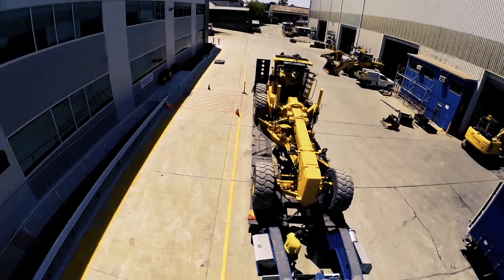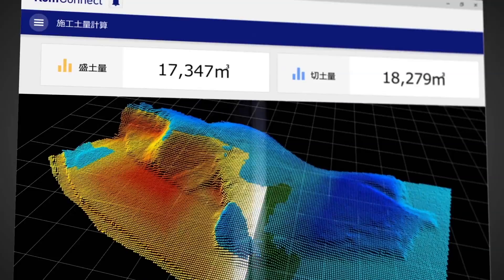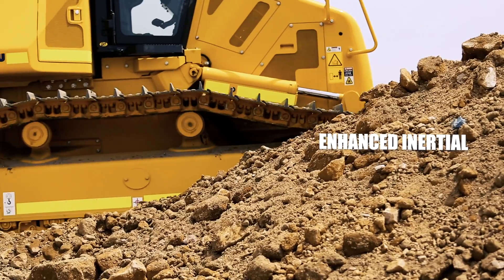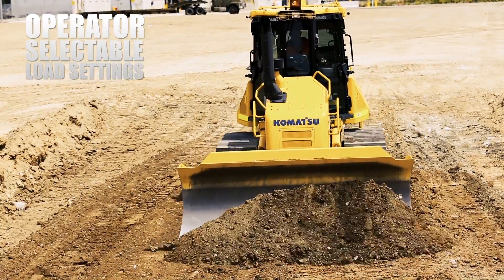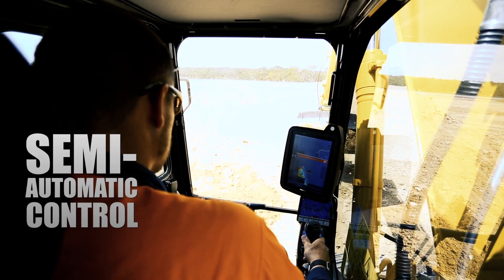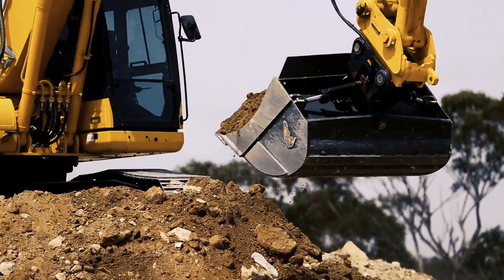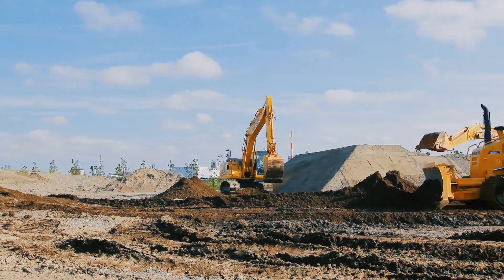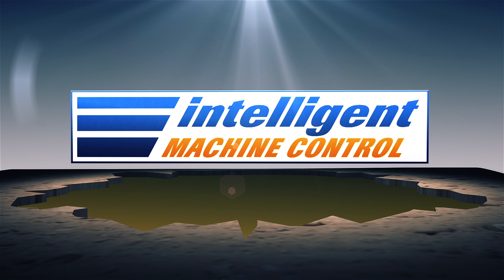Komatsu Intelligent Machine Control (IMC) 2016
Komatsu Intelligent Machine Control (IMC) puts the future in your hands today